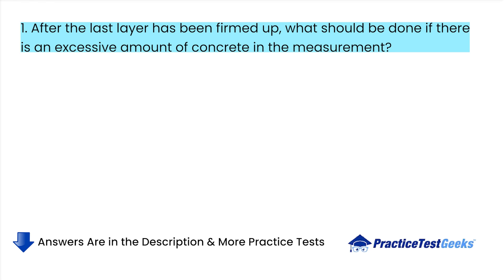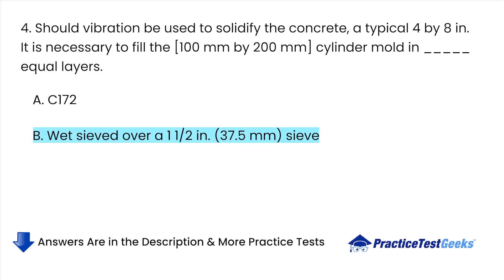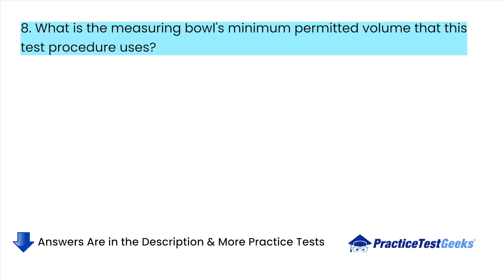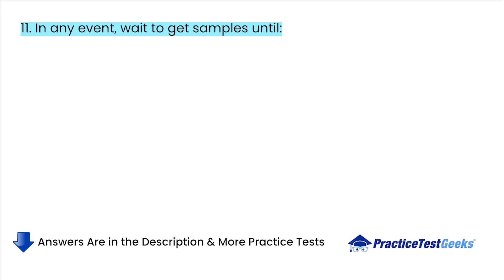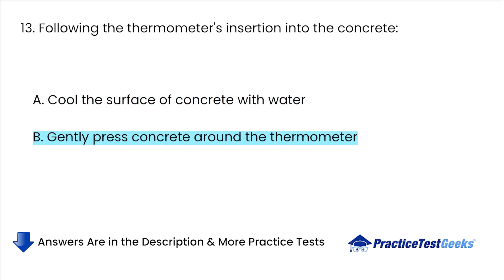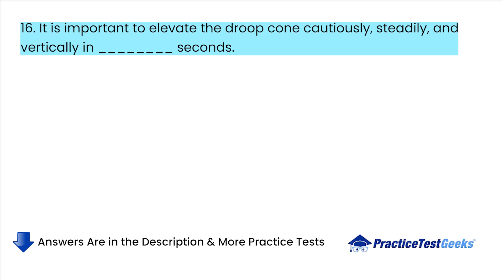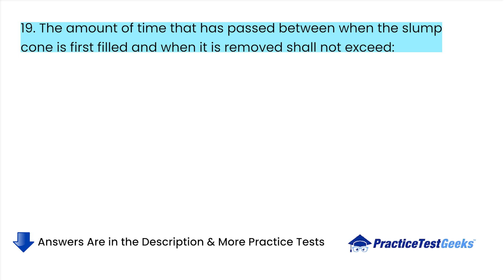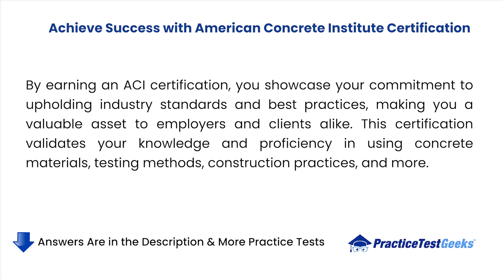ACI Practice Test 2026 American Concrete Institute Labs Mix Design Written Exam Questions Answers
Prepare for your American Concrete Institute certification exam with comprehensive practice questions and test preparation strategies for 2026.